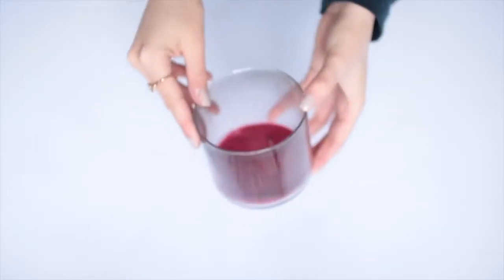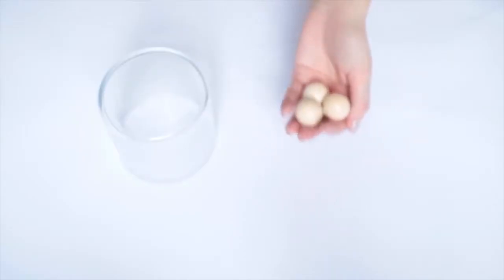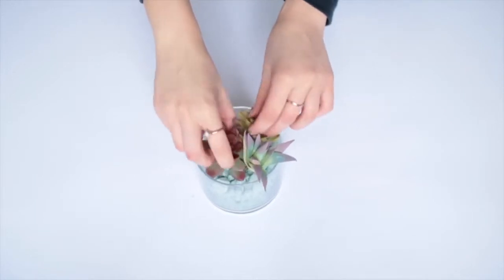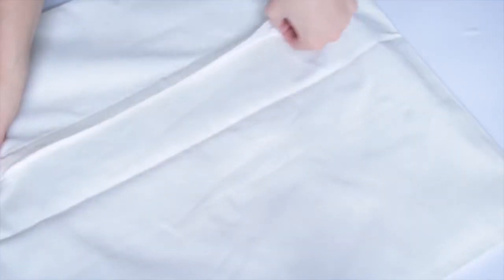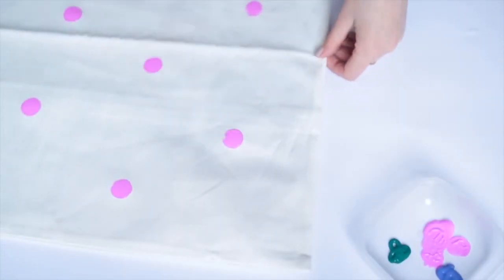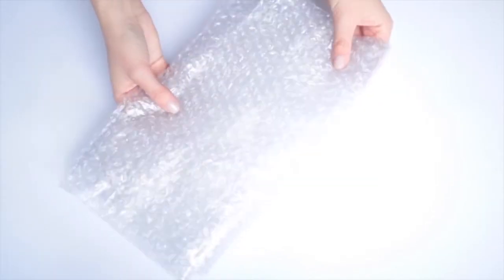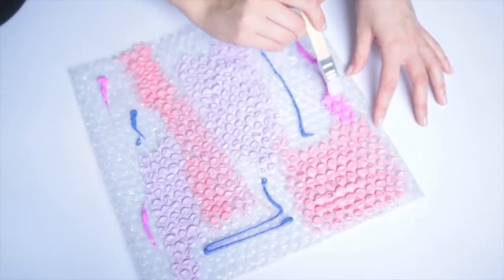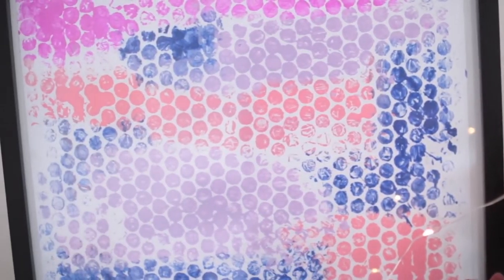DIY DECOR IDEAS - أفكار ديكور للربيع من إعادة تدوير اشياء بسيطة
فن إعادة الاستخدام لعمل وحدات ديكور لتجديد منزلك بدون تكلفة